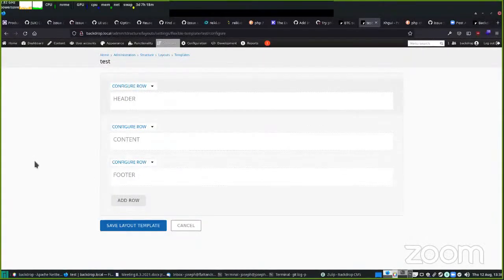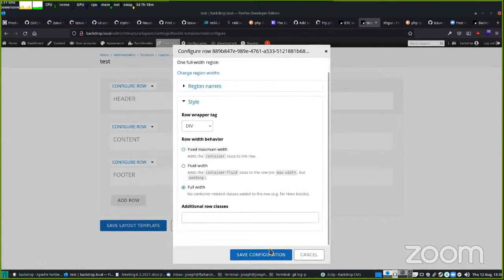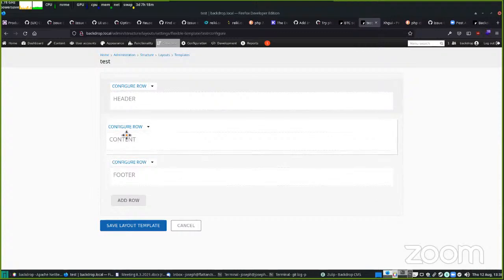Backdrop Design Meeting - August 12th, 2021